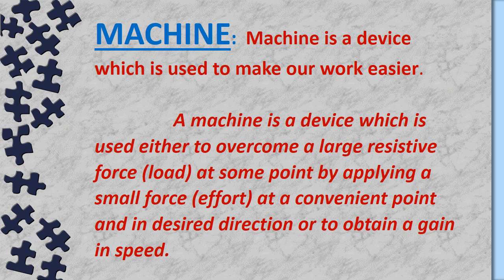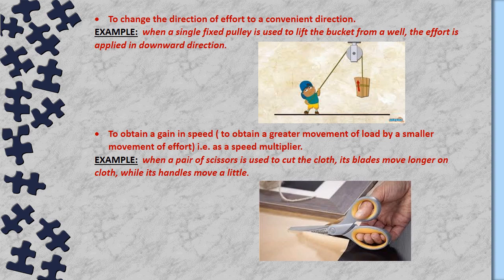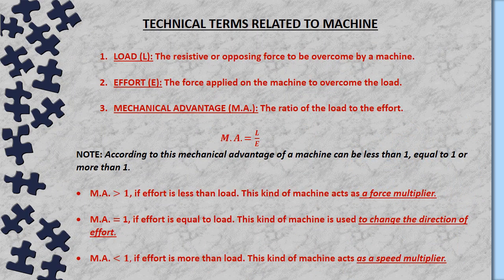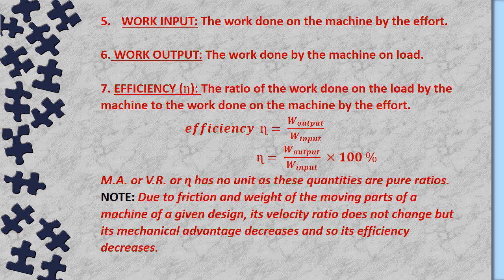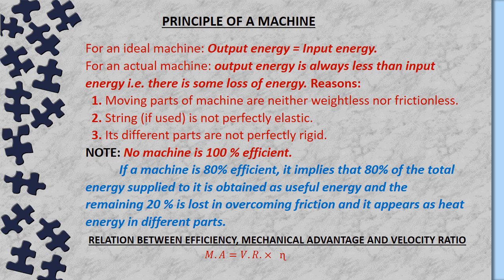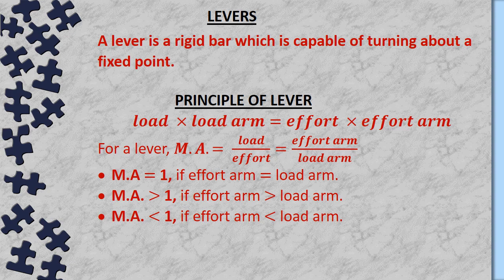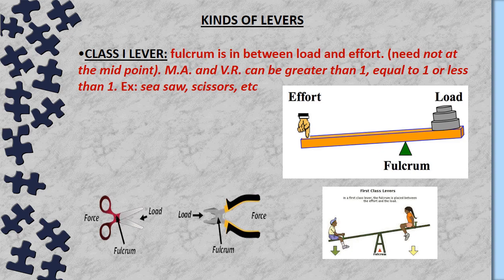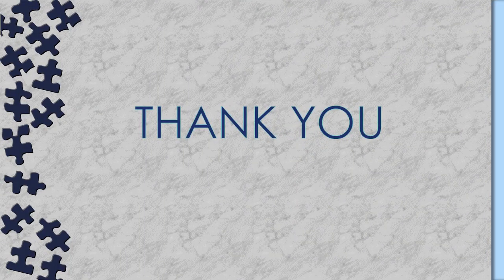Class 10, Physics, Chapter 3, Part 1, By Sonia Kapoor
Class 10, Physics, Chapter 3, Part 1, By Sonia Kapoor, teacher at St.Joseph's Academy, Ghaziabad